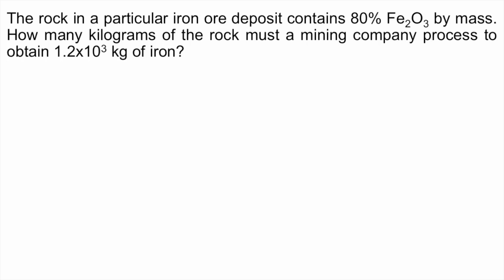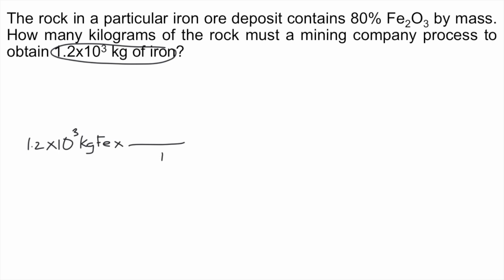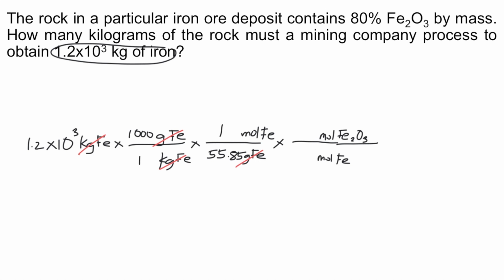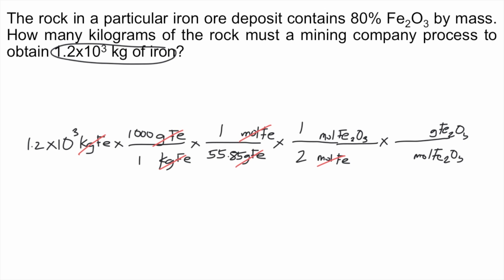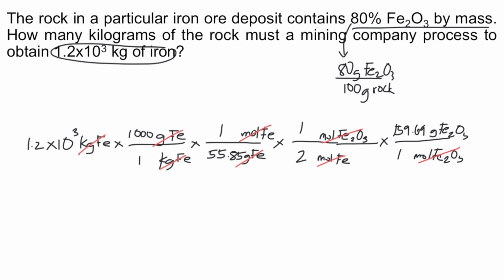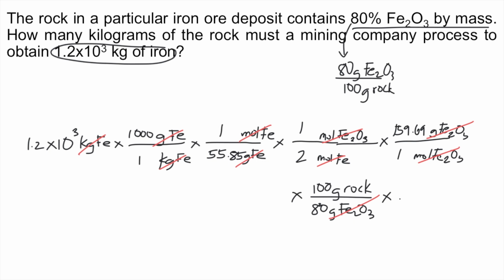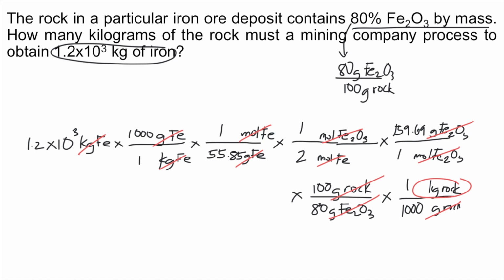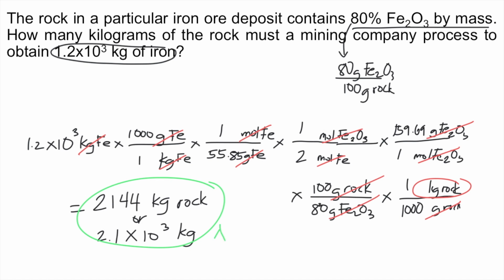The rock in a particular iron ore deposit contains 80% Fe2O3 by mass. How many kilograms of the rock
The rock in a particular iron ore deposit contains 80% Fe2O3 by mass. How many kilograms of the rock must a mining company process to obtain 1.2x103 kg of iron?